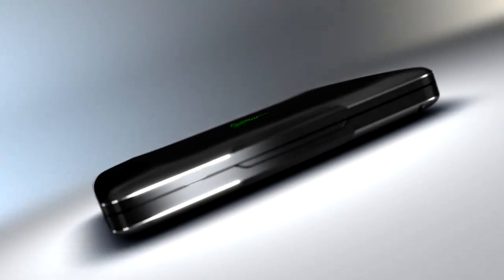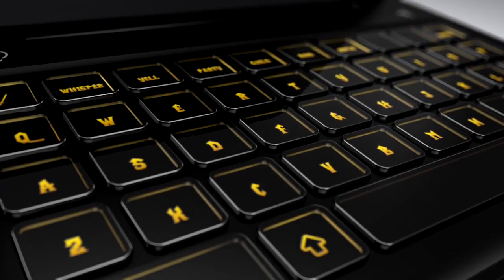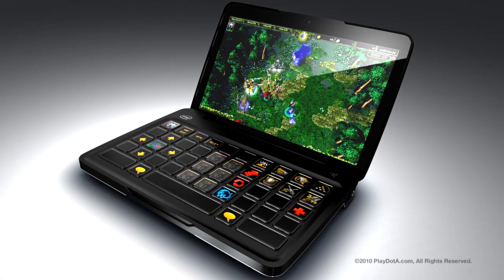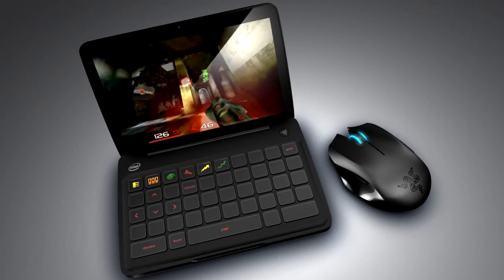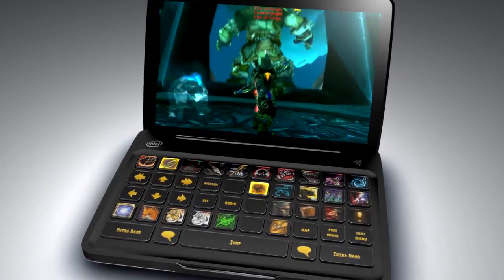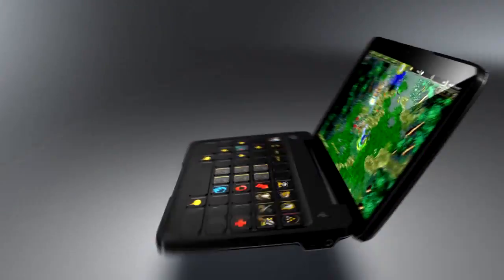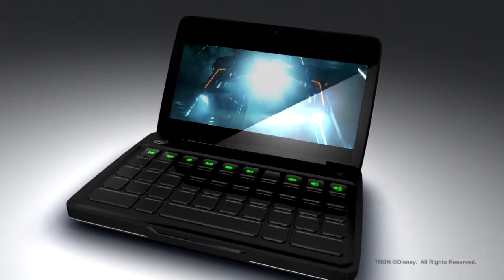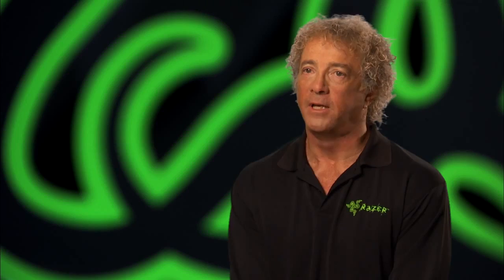Razer Switchblade™ Touchscreen Gaming Netbook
- Official Promo Video of the new Razer Switchblade™ Touchscreen Gaming Netbook which is based on the Intel Oaktrail platform